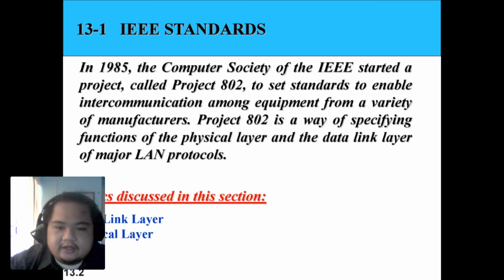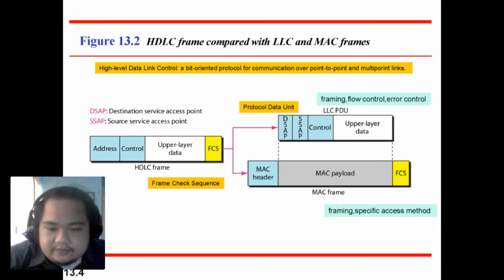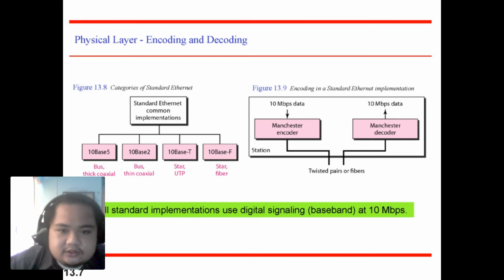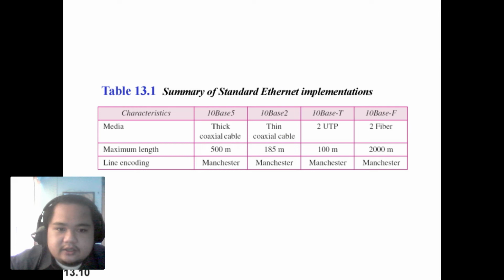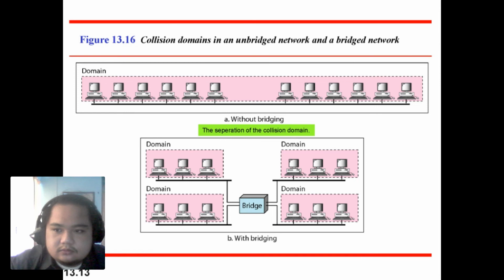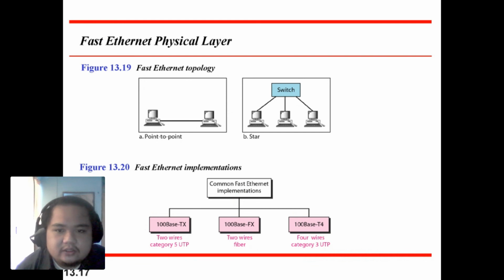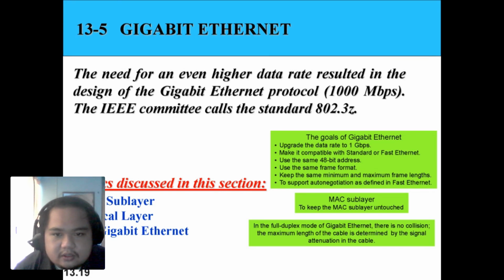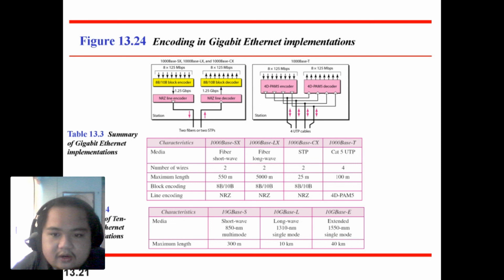Wired LANs : Ethernet (Chapter 13)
This video make for education.